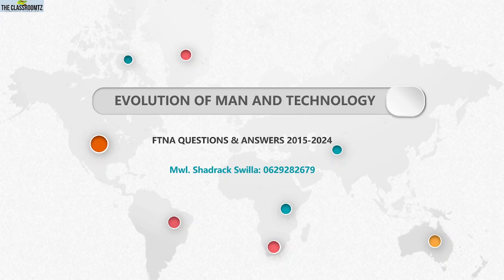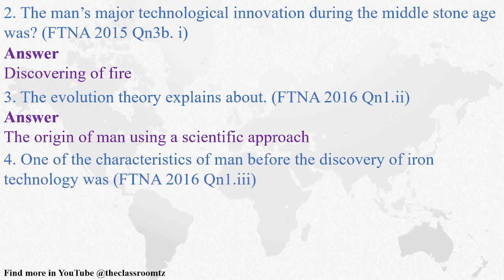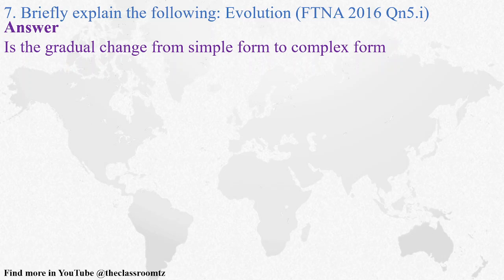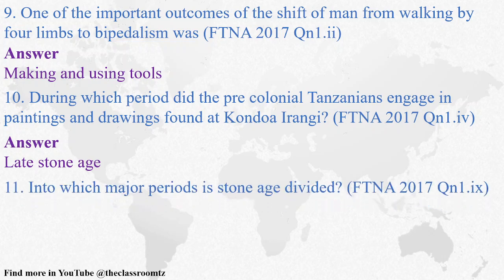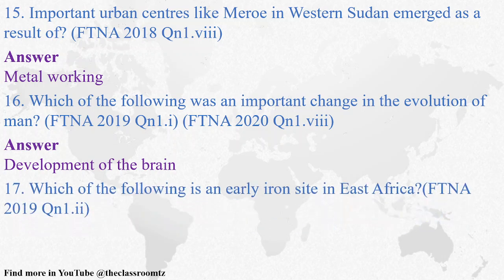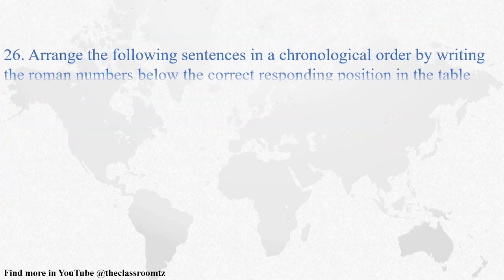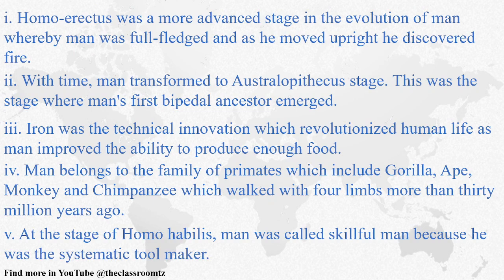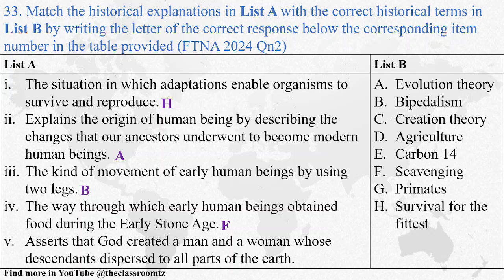EVOLUTION OF MAN AND TECHNOLOGY FTNA QUESTIONS AND ANSWERS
Welcome to The ClassroomTZ! 🎓
In this video, we cover Evolution of Man and Technology with clear FTNA questions and answers to help you prepare for your exams. 📝✅

You’ll learn:

Stages of human evolution 🧑‍🔬

Development of technology through different ages ⚒️

Key FTNA exam questions with correct answers 📘

Important tips to boost your revision and exam performance ✨

📚 Perfect for students preparing for Form Two National Assessment (FTNA).